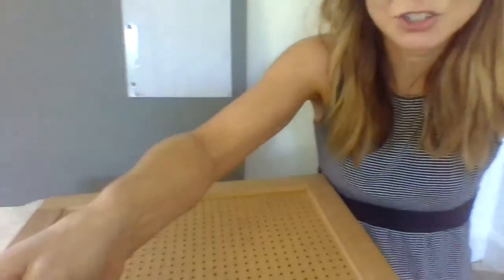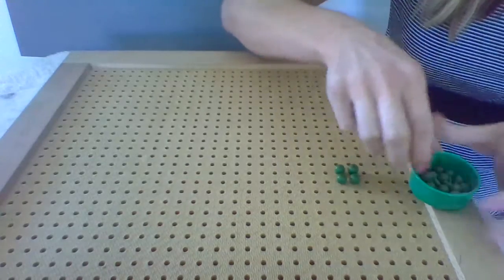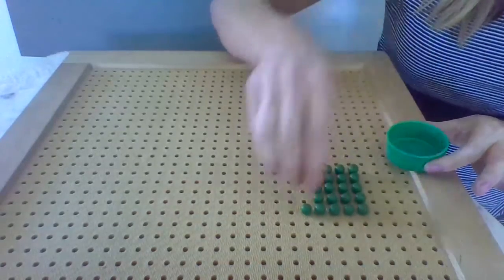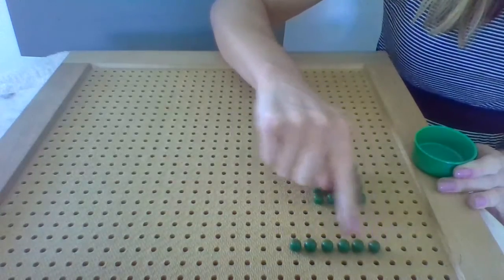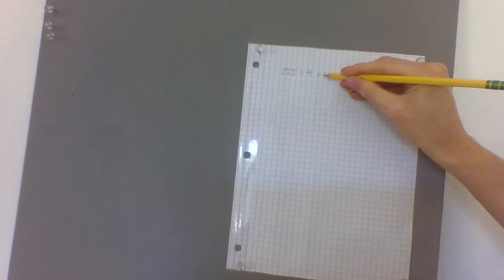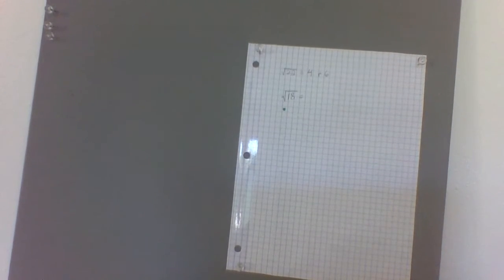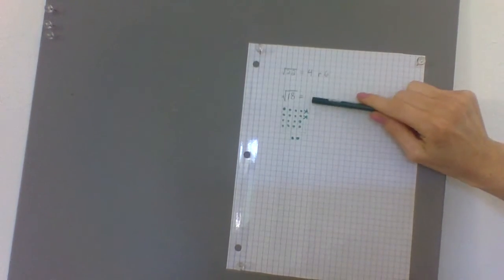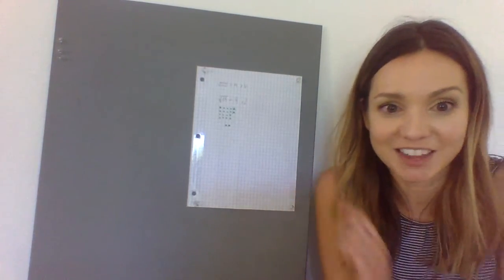Every Number Contains a Square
Ms. Chelsea shows you how to find the square root of any number between 1 and 99, first on the pegboard, and then by using graph paper so we can explore at home!